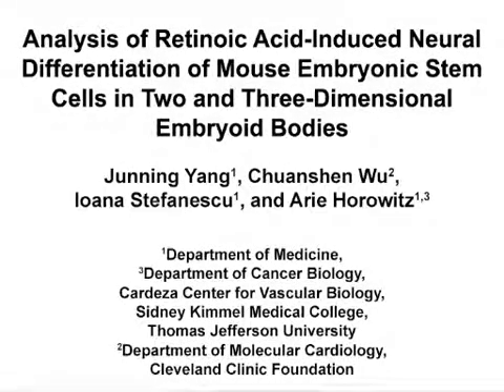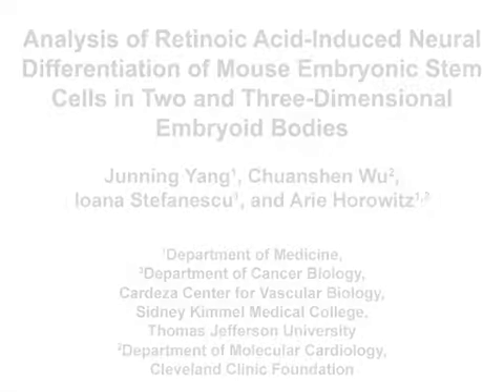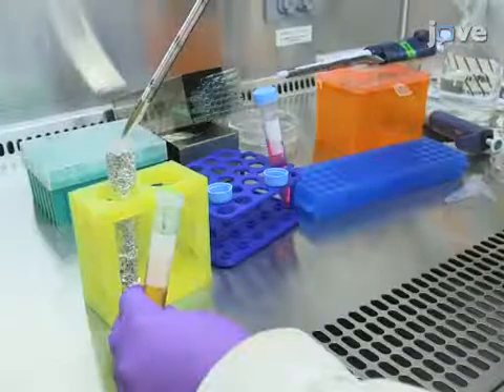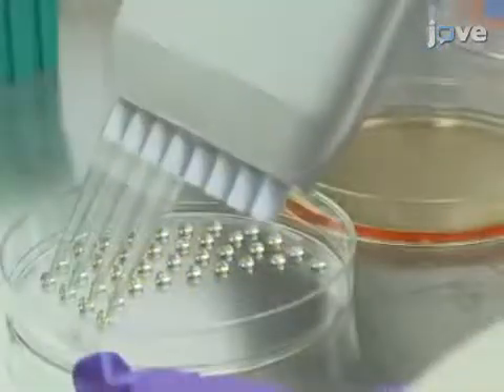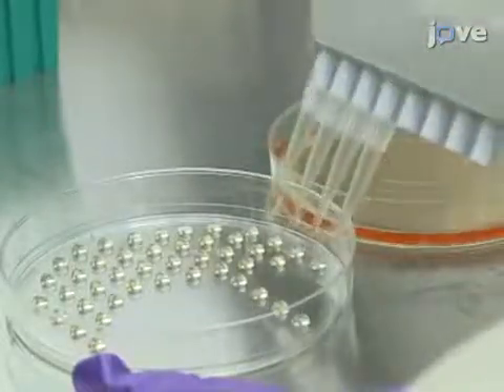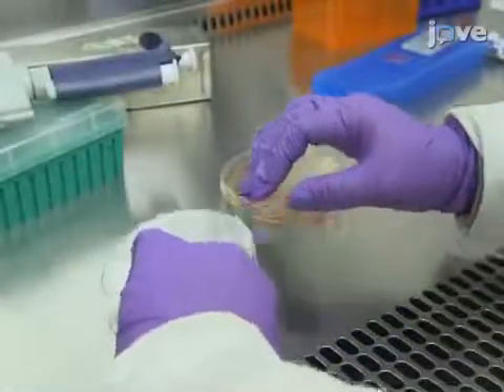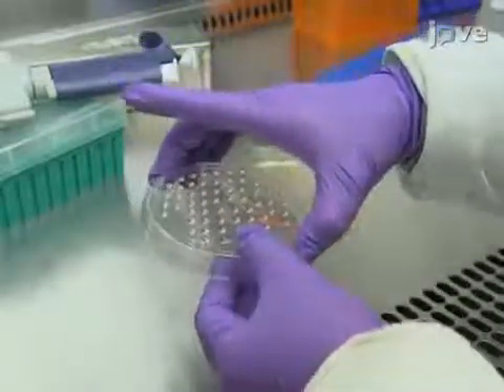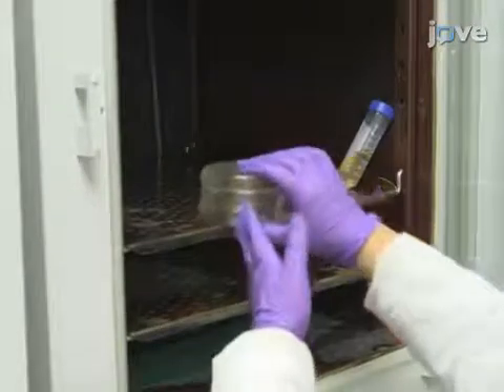Neural Differentiation Analysis of stem cells | Protocol Preview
Analysis of Retinoic Acid-induced Neural Differentiation of Mouse Embryonic Stem Cells in Two and Three-dimensional Embryoid Bodies -  a 2 minute Preview of the Experimental Protocol

Junning Yang, Chuanshen Wu, Ioana Stefanescu, Arie Horowitz

We describe a technique for using murine embryonic stem cells for generating two or three dimensional embryoid bodies. We then explain how to induce neural differentiation of the embryoid body cells by retinoic acid, and how to analyze their state of differentiation by progenitor cell marker immunofluorescence and immunoblotting.